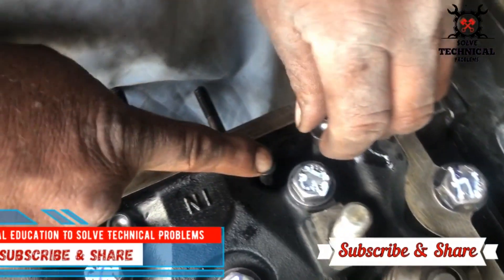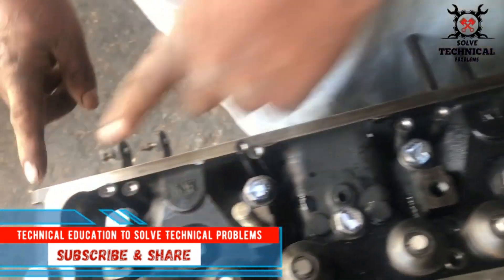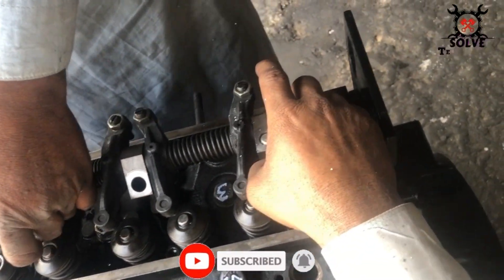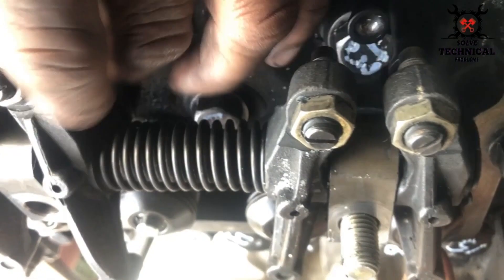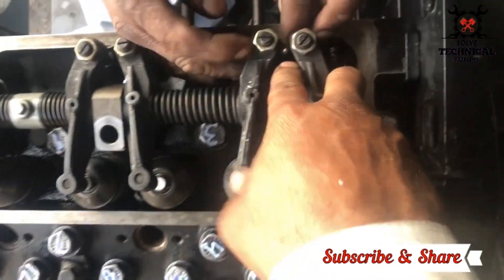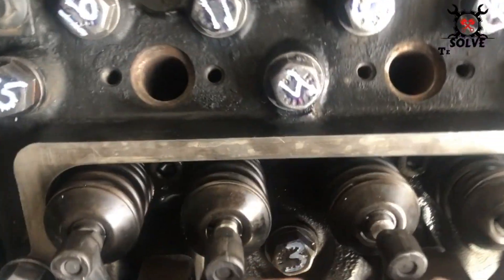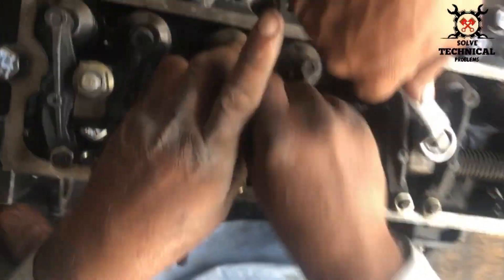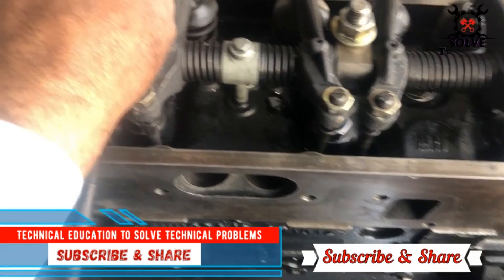Rocker arm shaft and push rod installation Perkins phaser 4 cylinder engine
Overhauling project in progress Perkins phaser 4 cylinder engine installed rocker shaft and push rod